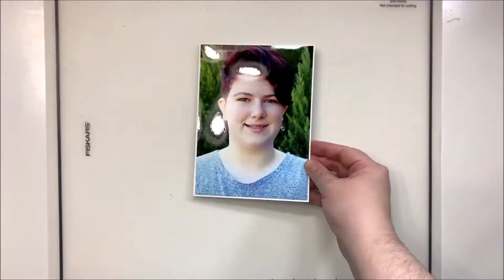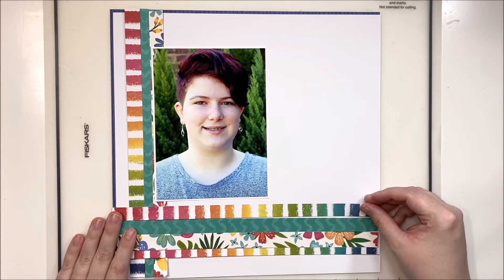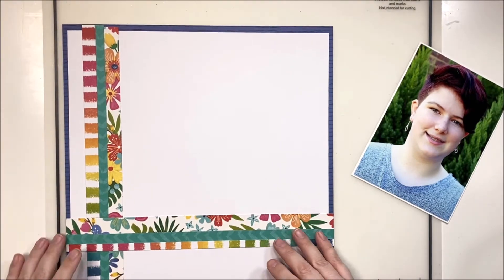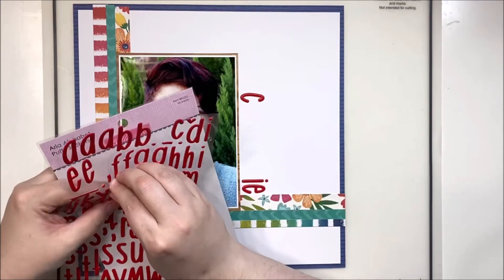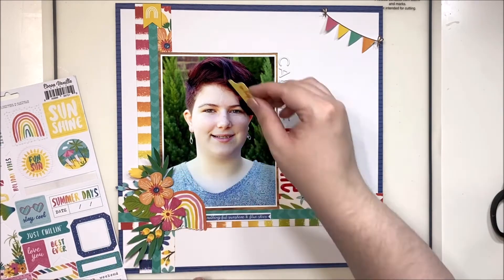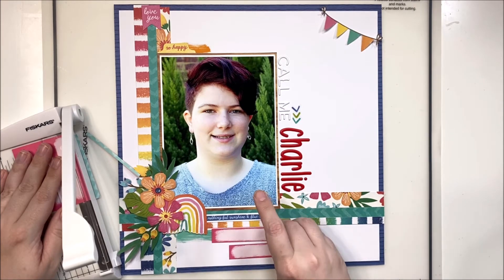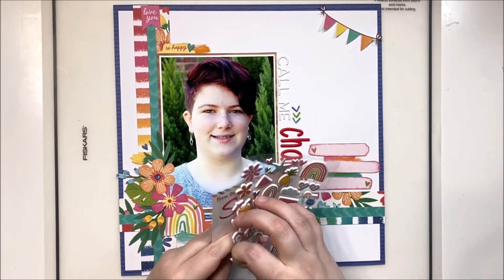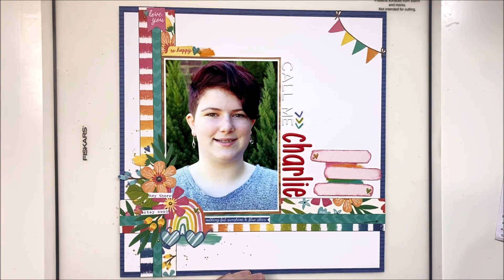Call Me Charlie | Sunkissed Collection | Laura Alberts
Laura Alberts here using the gorgeous Cocoa Vanilla Sunkissed collection for this large 5x7 photo of my sweet girl!